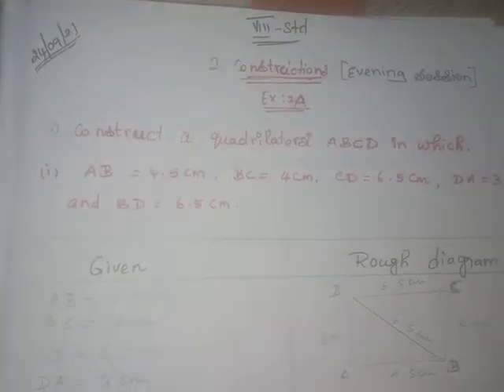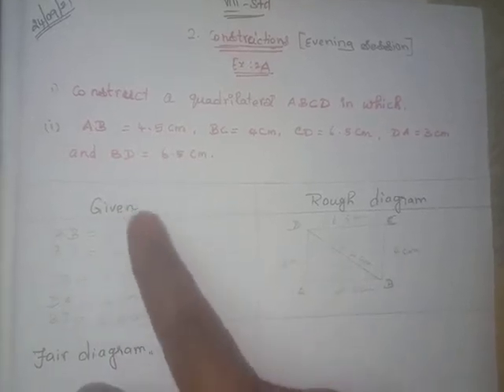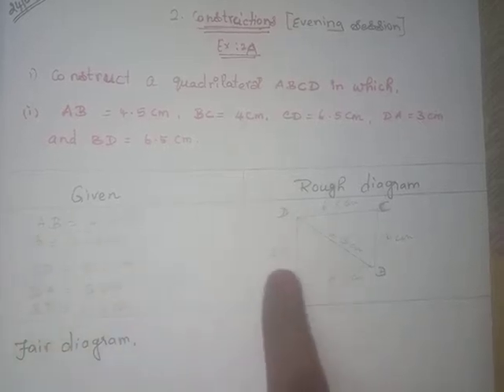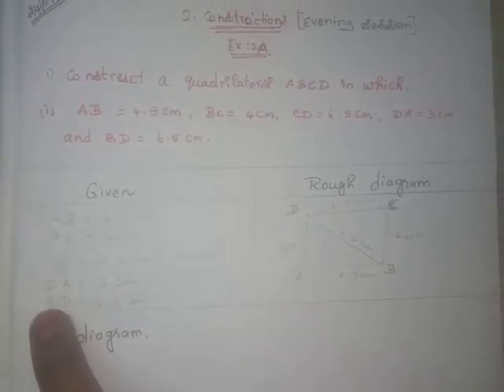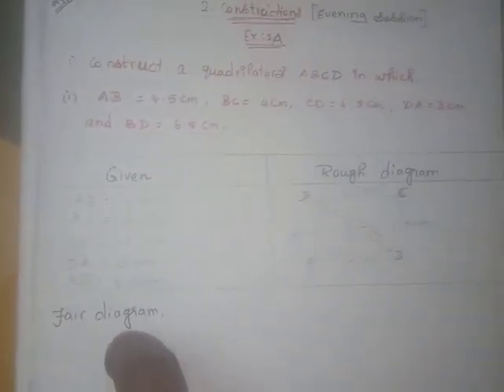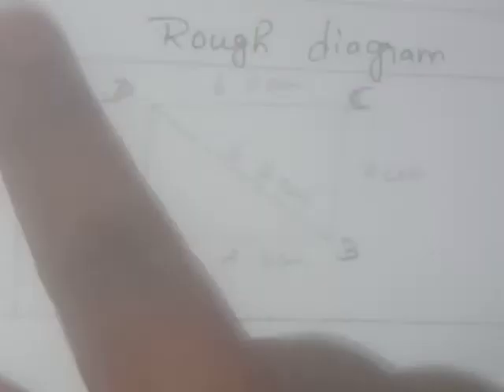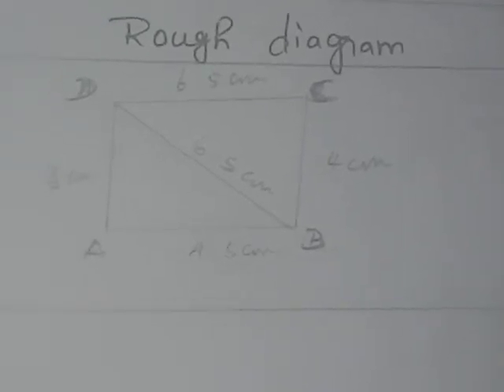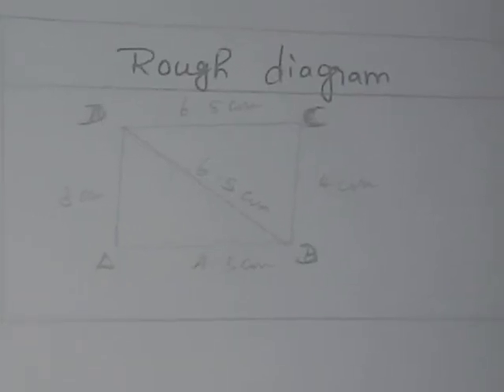VIII And Maths(ICSE)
2. Constructions Ex:2A